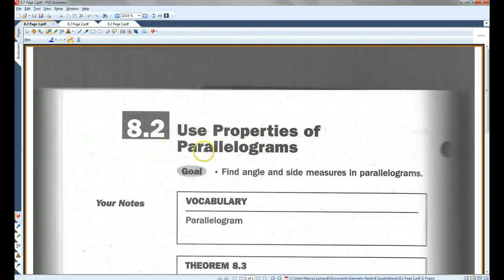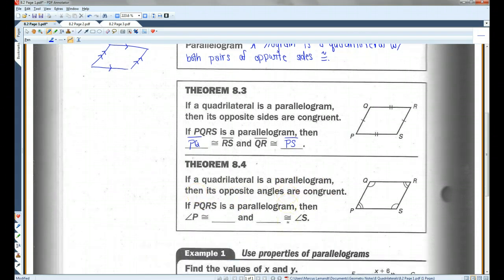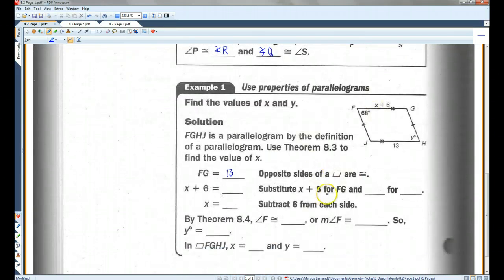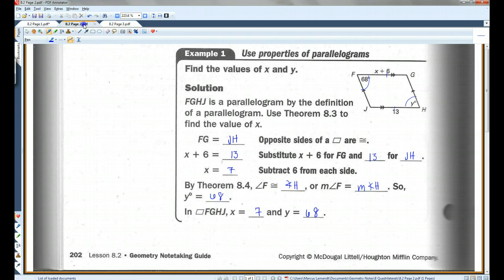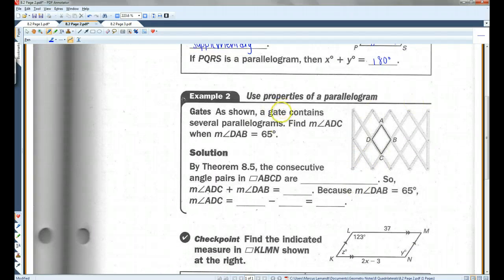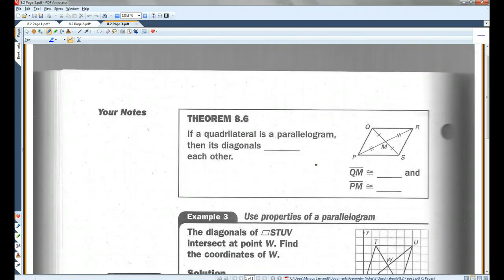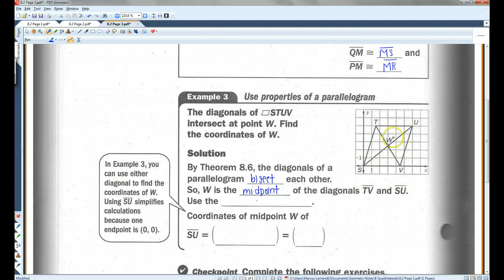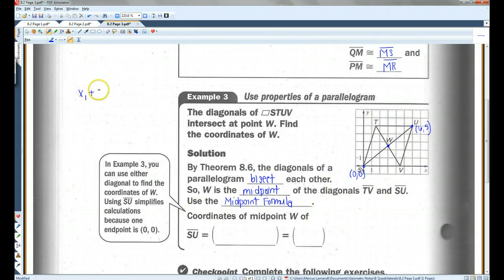8.2 Use Properties of Parallelograms